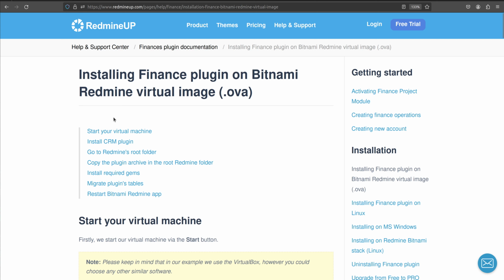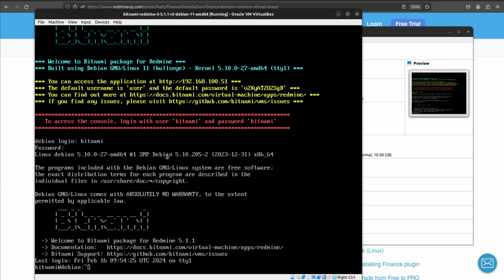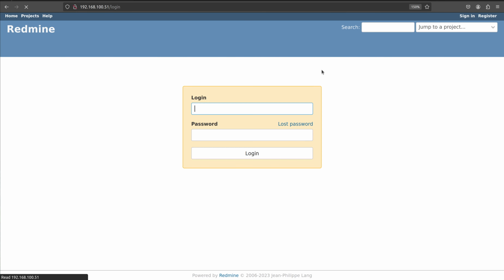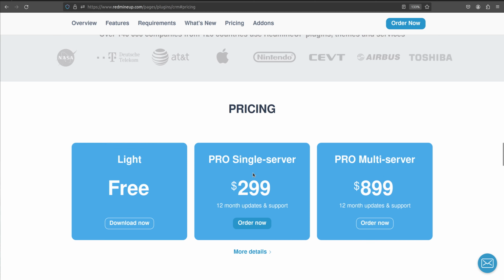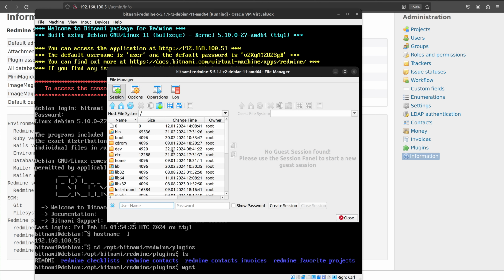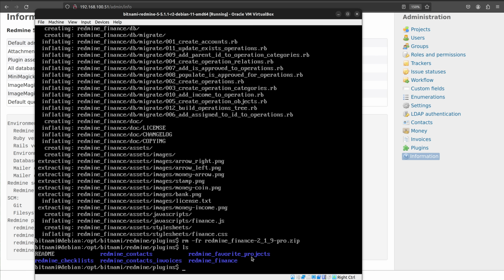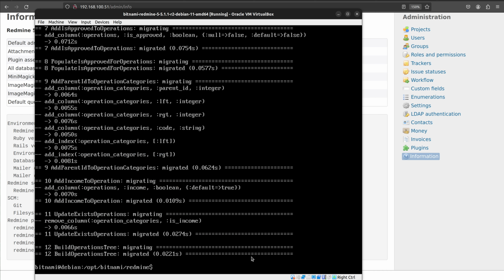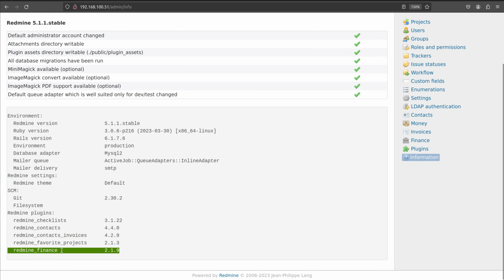Installing the Finance plugin on Bitnami Redmine 5 via VirtualBox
This video will teach you how to install the Finance plugin on Bitnami Redmine 5.1.1 stable version via VirtualBox.